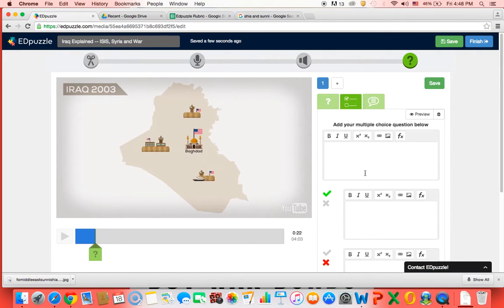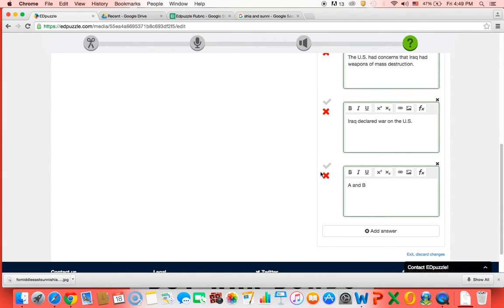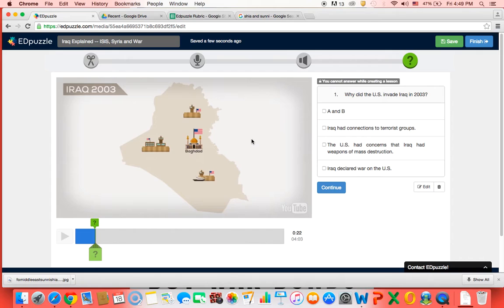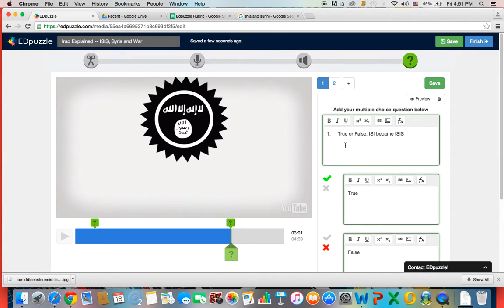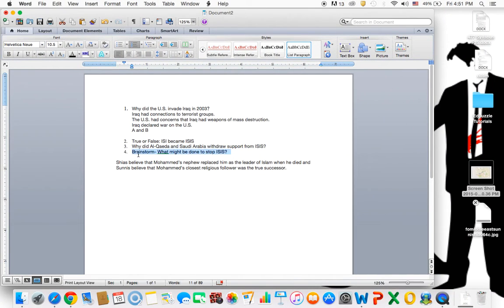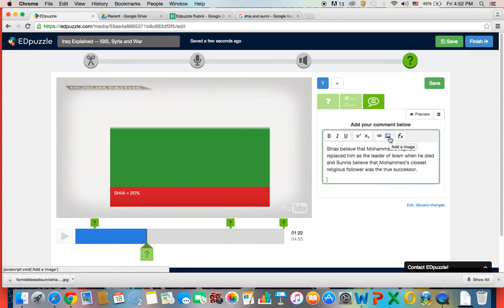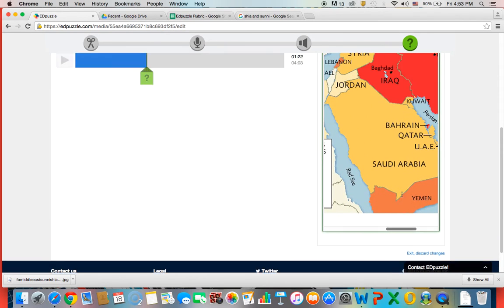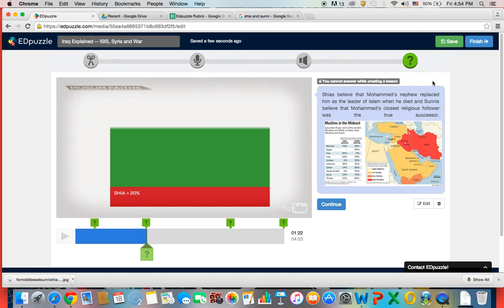Edpuzzle: Questions and Comments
This tutorial will show you how to insert questions and comments into your edpuzzle videos.